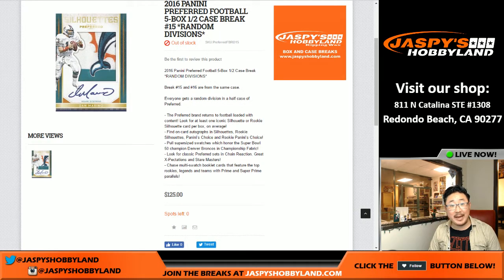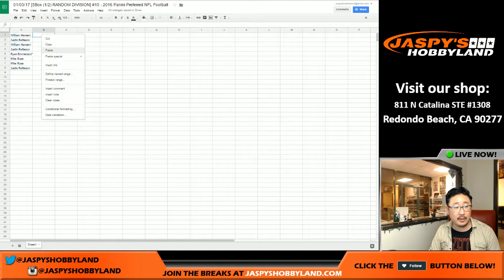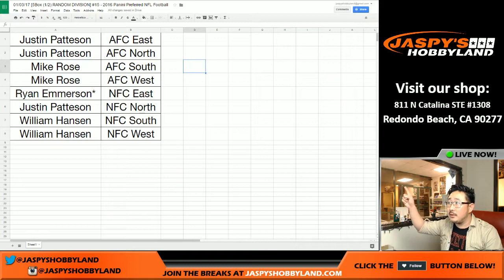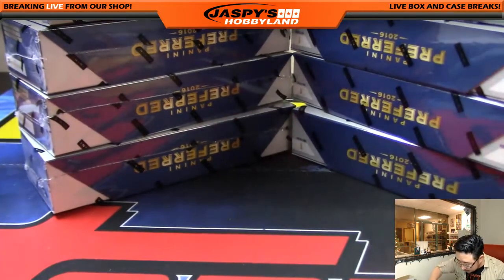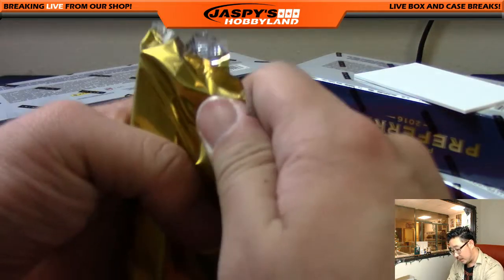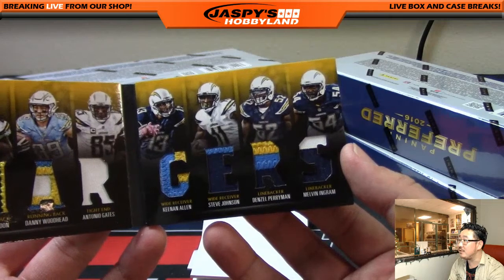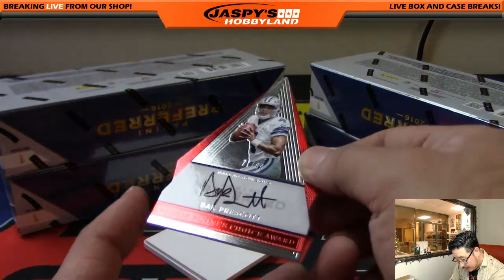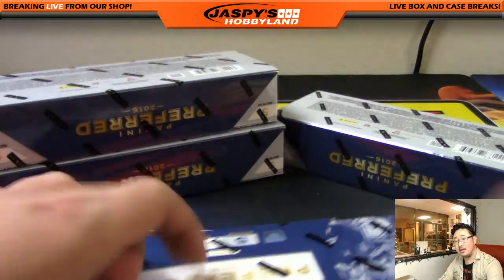01/03/17 [5Box (1/2) RANDOM DIVISION] #15 - 2016 Panini Preferred NFL Football